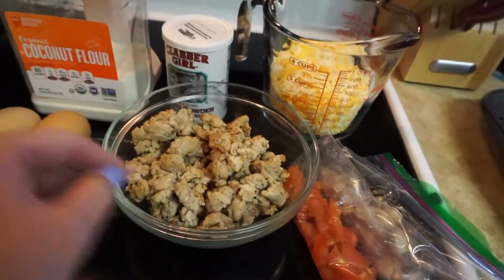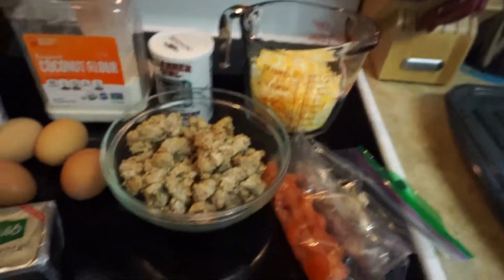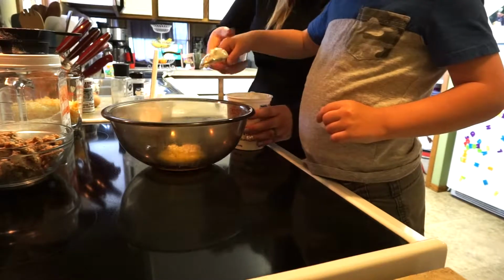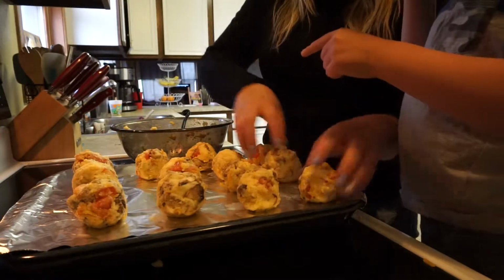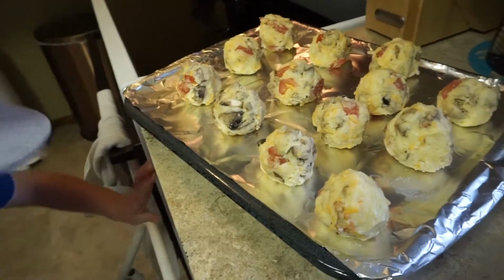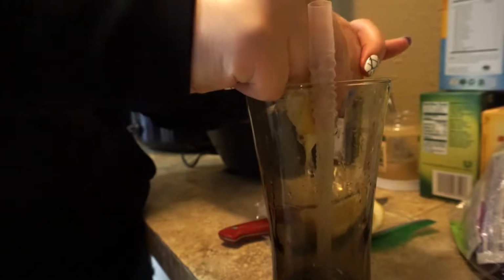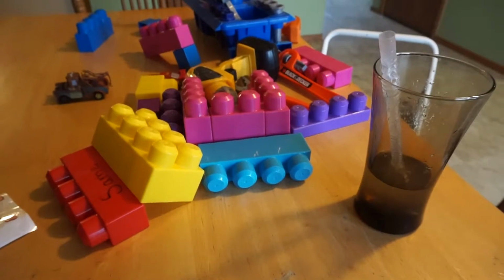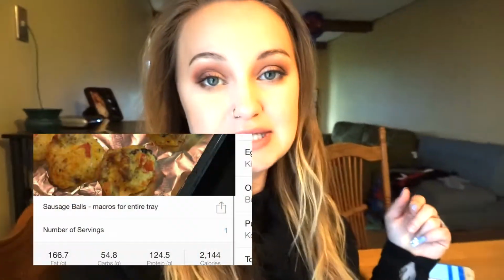Keto | What I Eat In a Day | Macros | Bulletproof Coffee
All the stuff:

Keto is very controversial to many people. I respect and support anyone else in their eating habits and am in no way trying to say my way of eating is better. It simply has worked very well for me and helped me to lose 18lb in 8 weeks. I will go more in to my journey and experiences in the near future.

If you use MY FITNESS PAL you can search my meals by name to find my recipes as well.

My Bulletproof coffee is called
Butter coffee, organic honey, caramel extract & cashew milk (I know really long name)
Carbs 7.2g | Fat 13g | Protein 1g

My Version: Sausage Balls - Macros for entire tray Net Carbs 28g | Fat 167g | Protein 124g

Cheeseburger Meatloaf Recipe (I cut the recipe in half)
My Version: Cheeseburger Meatloaf Carbs 3g | Fat 67g | Protein 128g

Have a beautiful day and be the reason someone smiles today!

Now that my lighting and camera have had a serious upgrade, videos will be more frequent. And I’ll work on making demos a little shorter so I’m not wasting half your day. ***Pro tip - watch the video on 2x the speed to get through it faster. This will change your life.